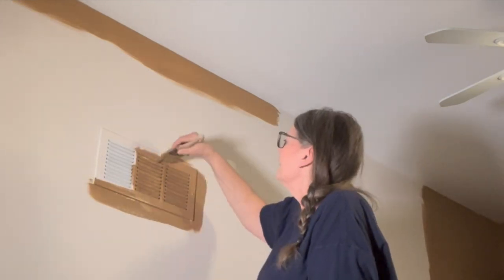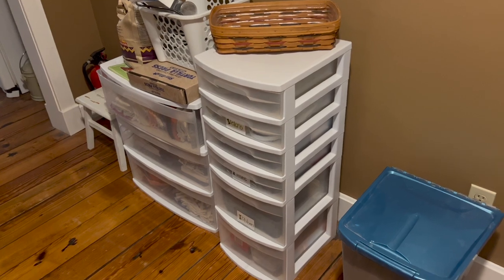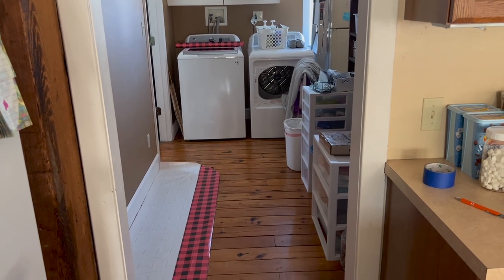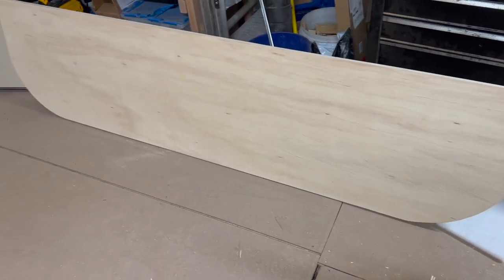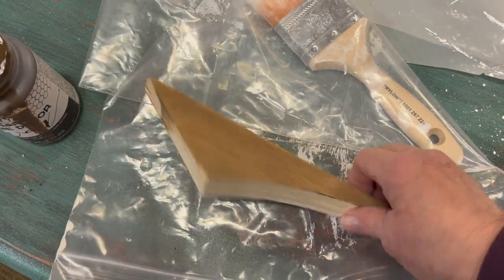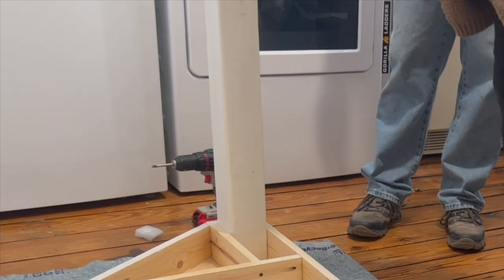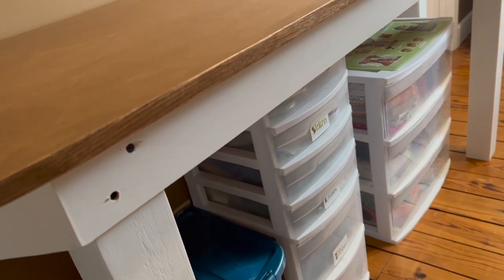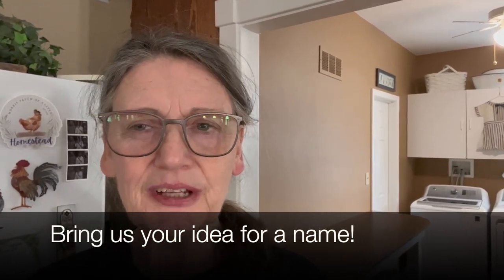Low Budget Laundry Room/Pantry Makeover...Phase Three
I am so excited! The third and final wall is complete in the makeover! I love my new work station! I can't wait to get it in use!

Next Sunday  (February 26 at 2:00 pm CST) we will go live and you can see all the things we added to spruce up and make the room more functional like it is intended to be.

Take a chance at winning a $25 Visa Gift Card. We are looking for the perfect name for our new room. The "Laundry Room" is so boring and it doesn't really fit anymore. Help us find a new name and if we choose yours, you win the card!

Can't wait to hear from you on Sunday,
Blessings until then!
Penny and Mark

Or through USPS to
Open Hand Farm
Independence, MO 64055–3352

Music: Down The Street Blues - Unicorn Heads from YouTube Music